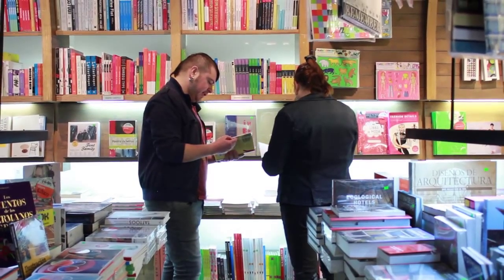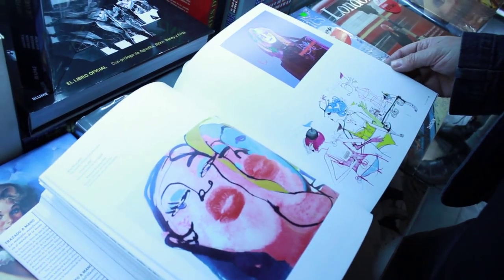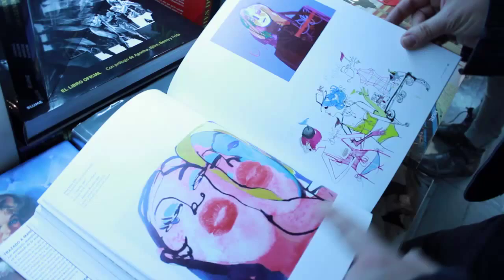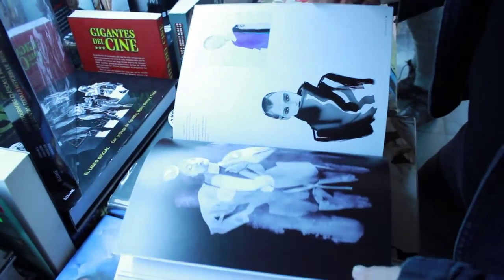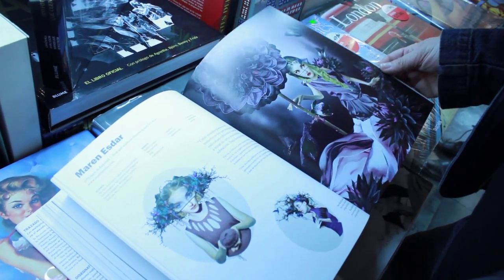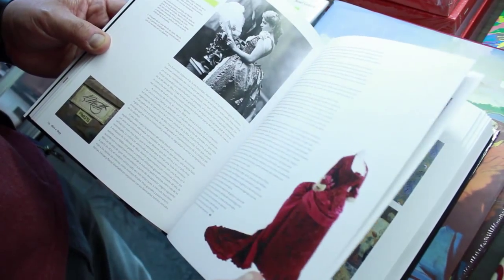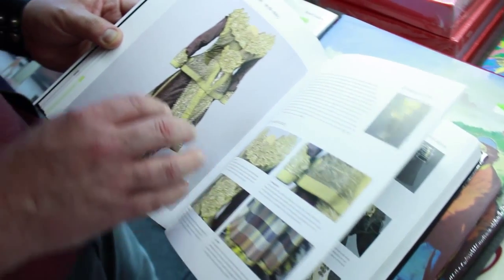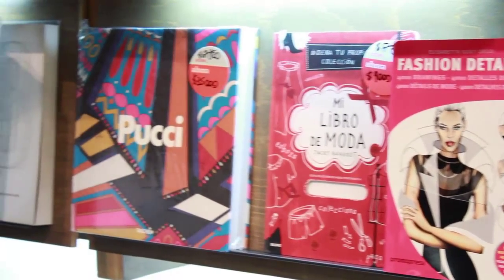Mr. William Draw busca referentes en Contrapunto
Los hermanos Alicia y Guillermo Bonilla conforman el estudio chileno de ilustración de moda Mr. William Draw. Ambos trabajan en distintos proyectos de diseño y en el desarrollo de la comunicación visual relacionada con el concepto de la moda. Su sello es una mezcla entre lo tradicional y lo moderno, además de la reunión de distintas técnicas en la creación de sus obras. Este año, una de sus ilustraciones fue seleccionada para la muestra Showcase 100, organizada por la prestigiosa asociación inglesa The Little Chimp Society, que expone a los mejores ilustradores del mundo.

Los miembros de Mr. William Draw también aprovecharon la gran liquidación de agosto de librería Contrapunto y en este video nos cuentan qué libros necesitan para inspirarse y continuar creando.